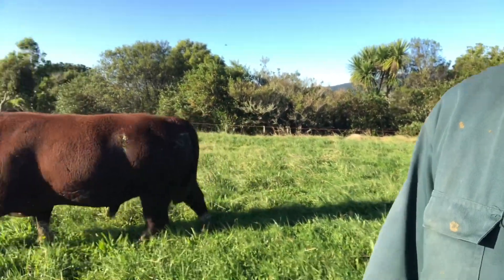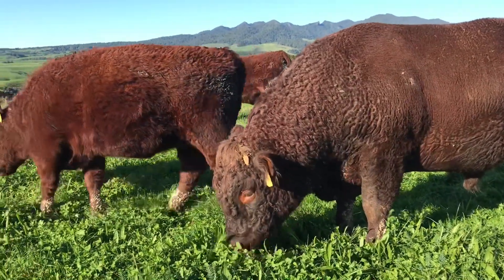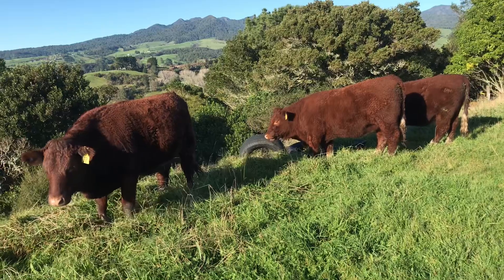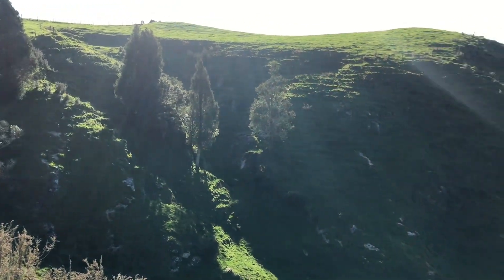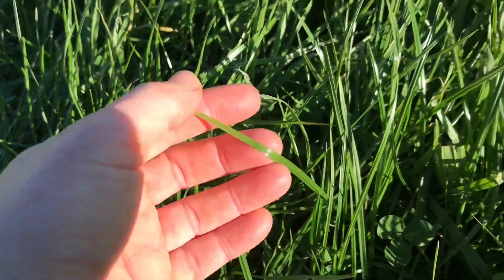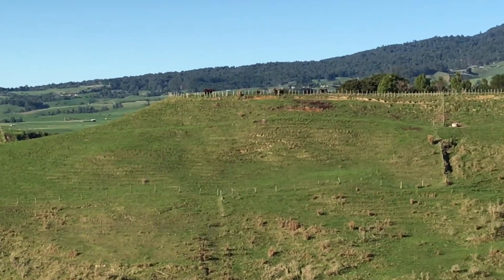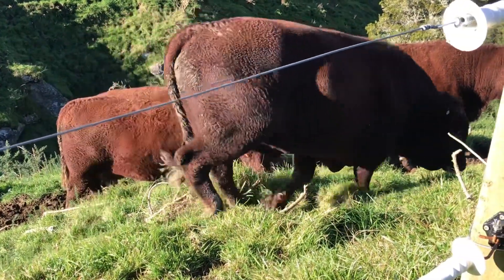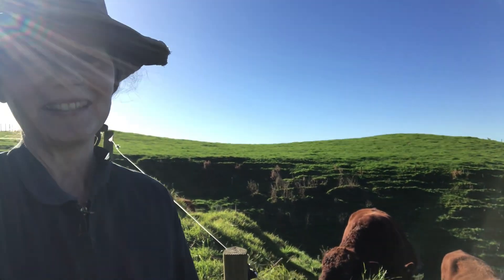Bright winter day, let’s move the cows!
The two bulls are still with their groups of females, and both groups need to be moved to fresh grazing.

A small discussion about pasture management, and regenerative grazing which works so well for us on the hills. See a regenerative grazing success on what was a horse arena!